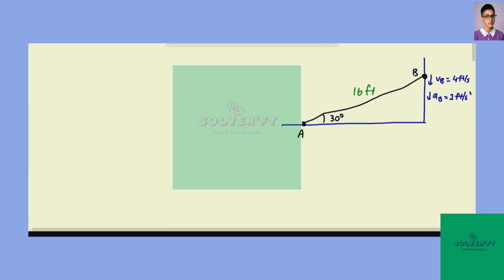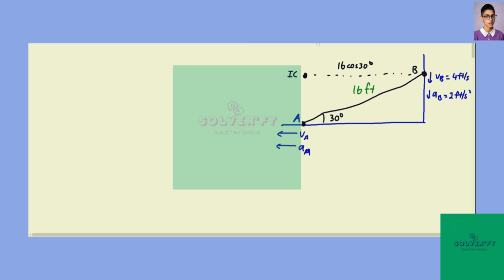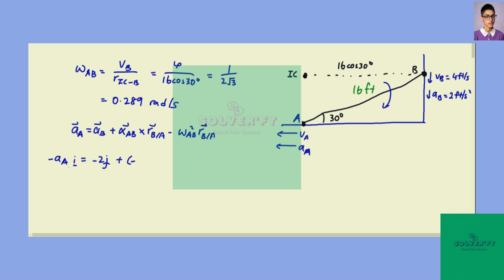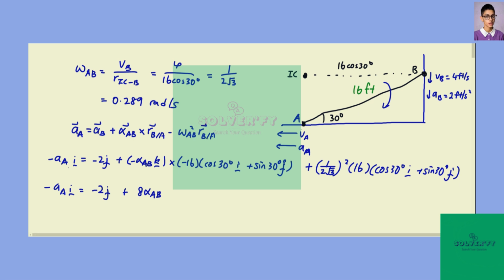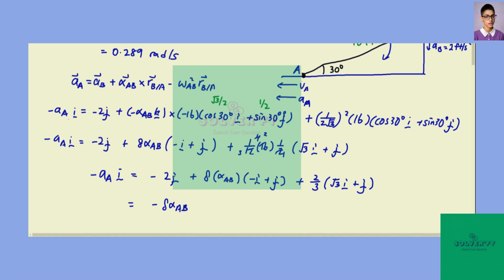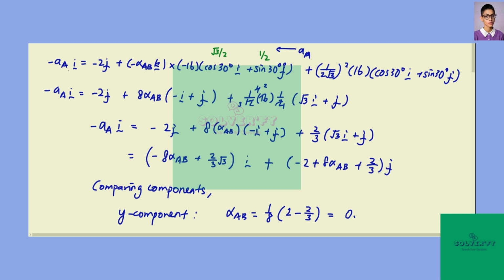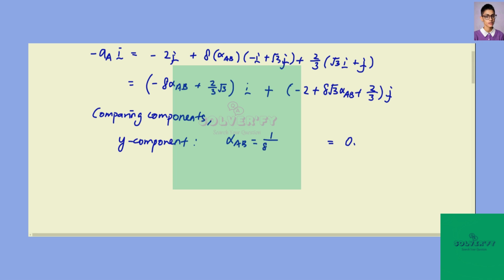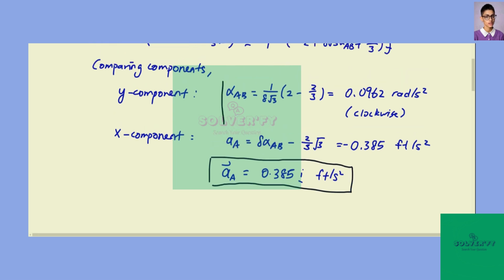[Engineering] At a given instant the top of the ladder has an acceleration and a velocity of